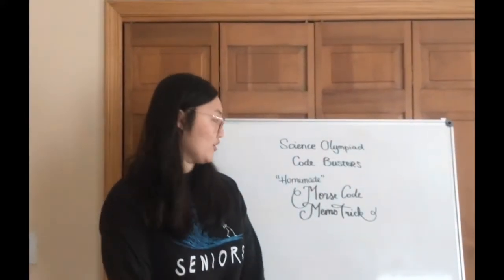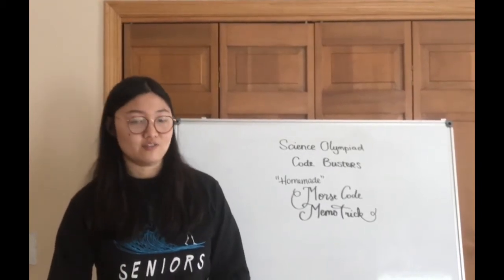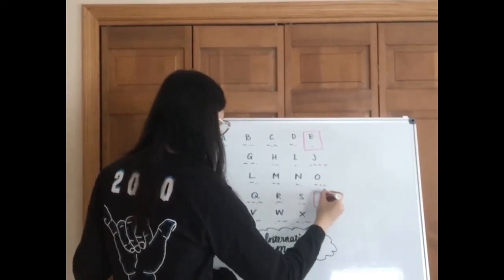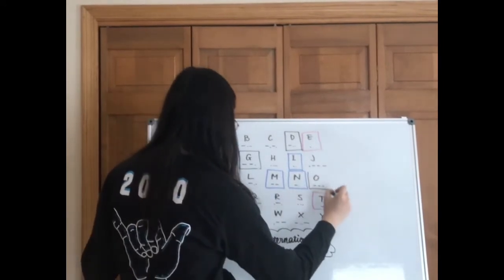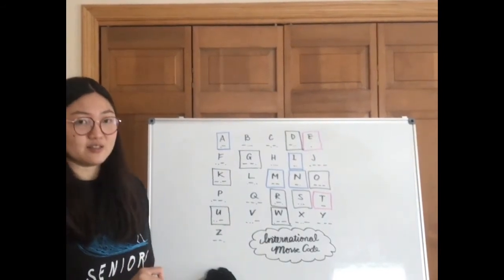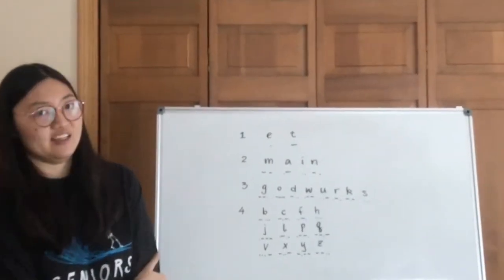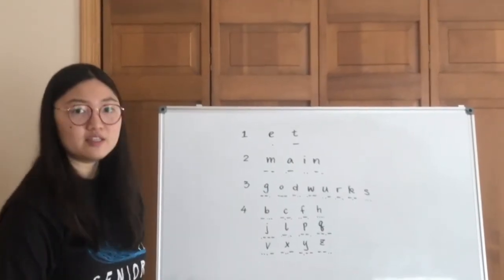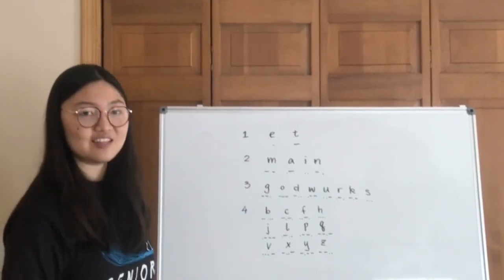Morse Code Memorization - Part 1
Science Olympiad Code Busters - How to Memorize the Morse Code (1/2)
Organizing the Morse Code as a starter